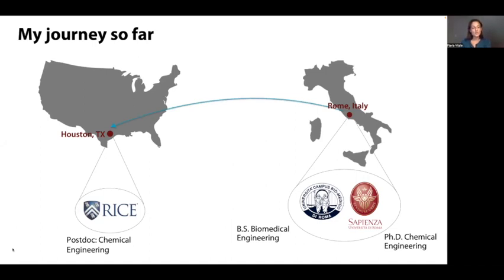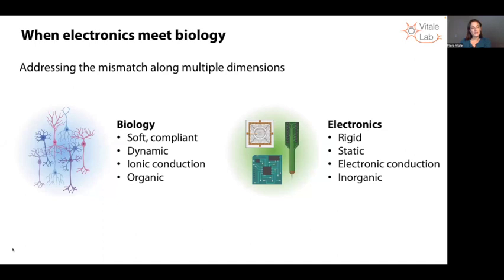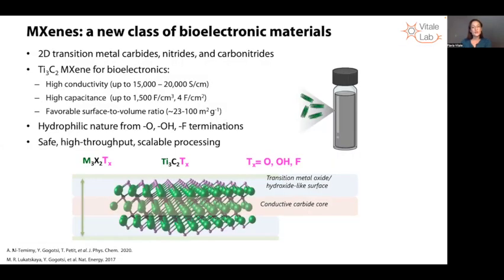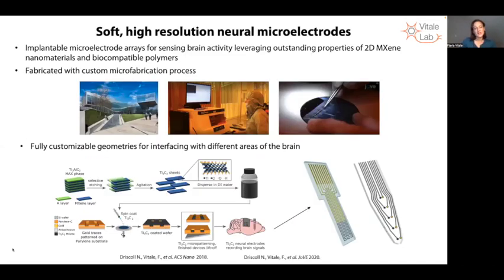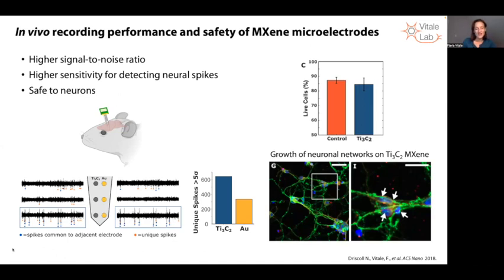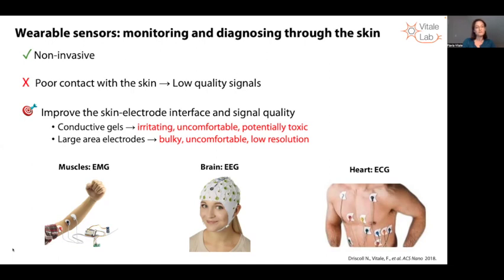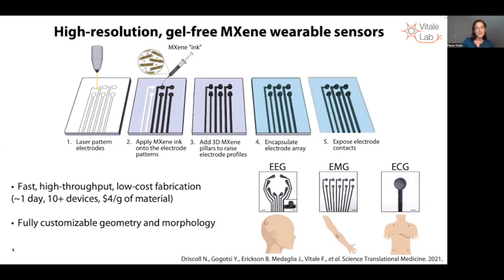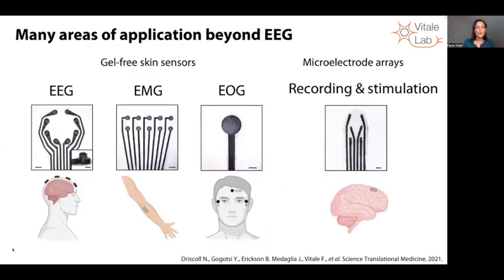Flavia Vitale BPS 2022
Biophysics Awareness Week 2022